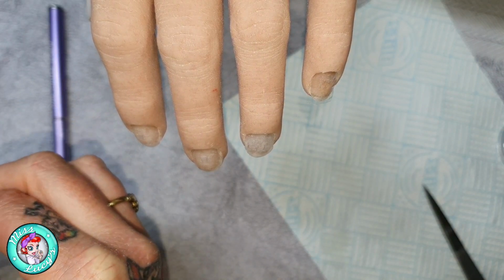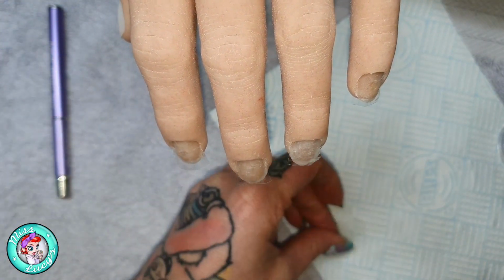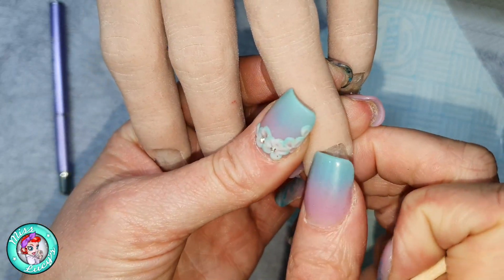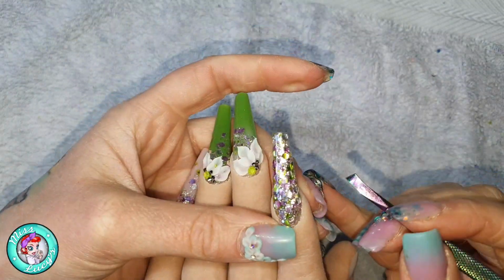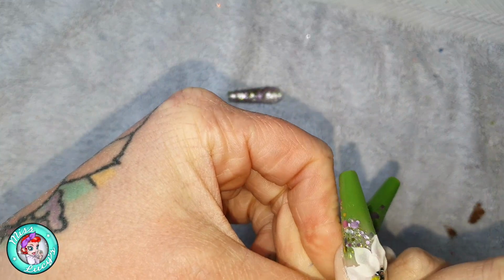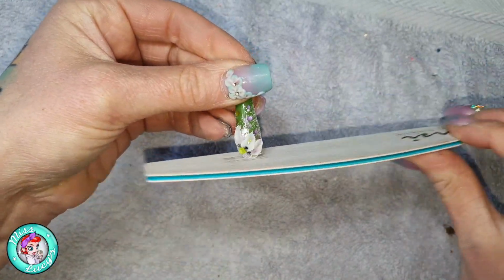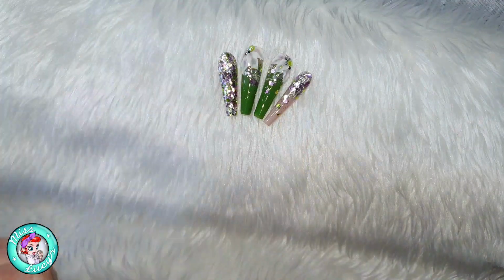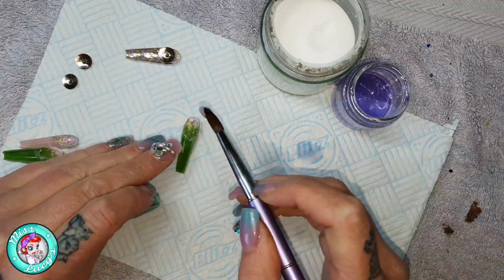How Set Up &Use Your GlamerLiz Practice Hand & Keep Your Nails After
Hi guys, I've created this video to share how I set up my practice hand from Glamerliz so that I can keep the nails I made.  I'm trying other techniques too, so keep an eye out for more videos to follow.

💅Full info on what was used and what’s on my nails is listed below

Take 2 Nail guards

Miss Lucy's
Website - for training, clients and blog

FB & Insta - Misslucysnailartist